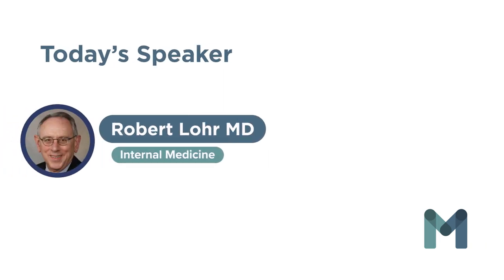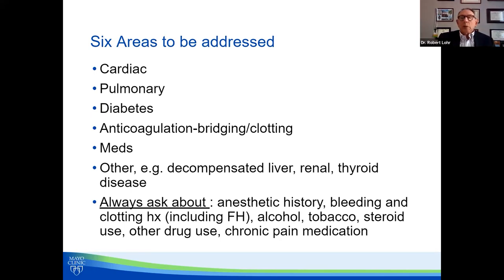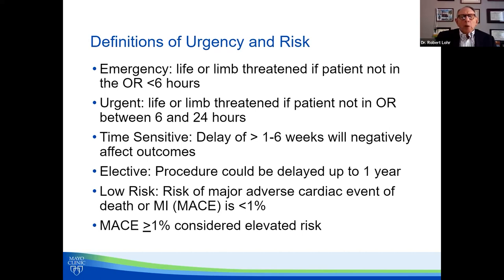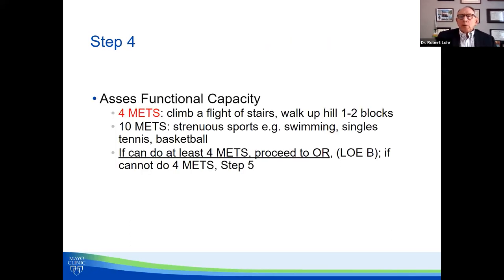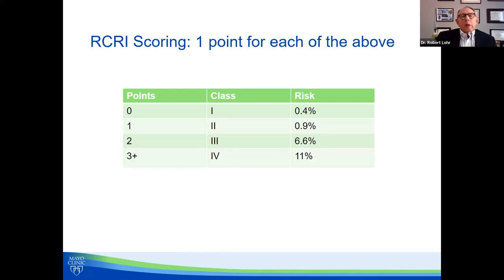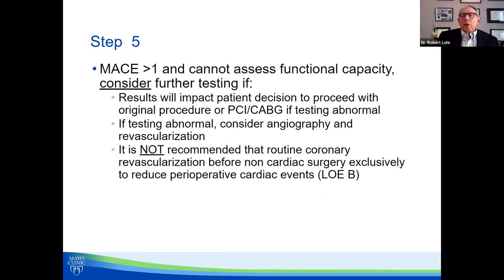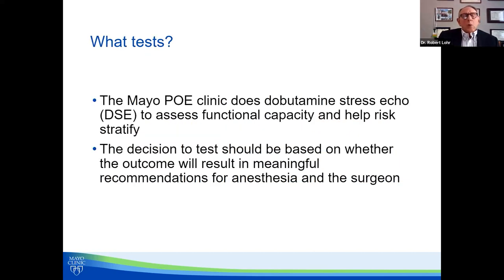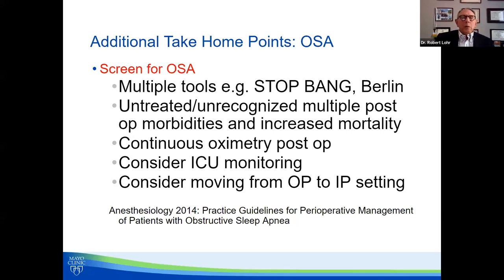Pre-operative Cardiovascular Evaluation with Dr. Robert Lohr - September 13, 2023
MAVEN Project physician volunteer Dr. Robert Lohr (Internal Medicine) presents on Pre-operative Cardiovascular Evaluation